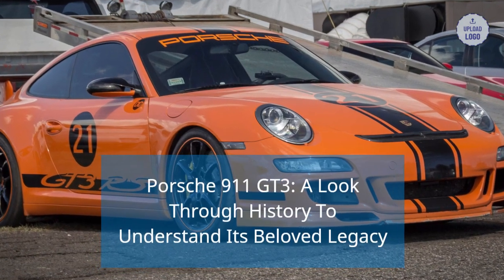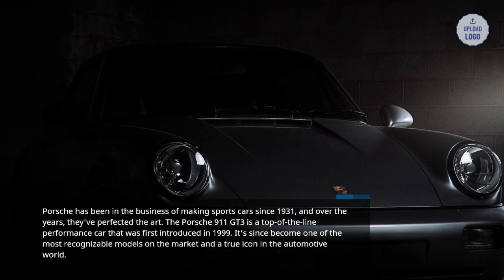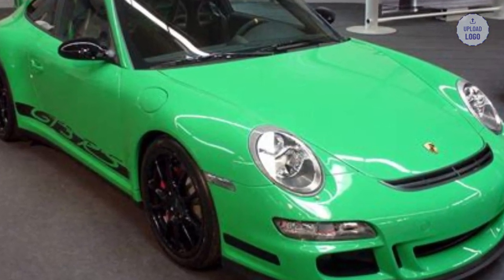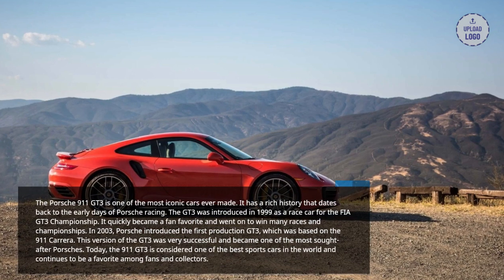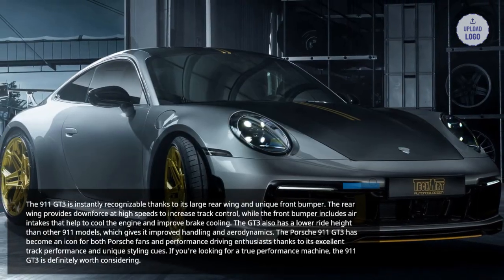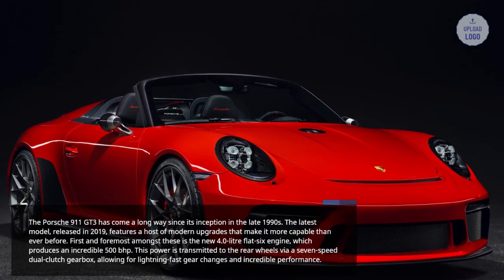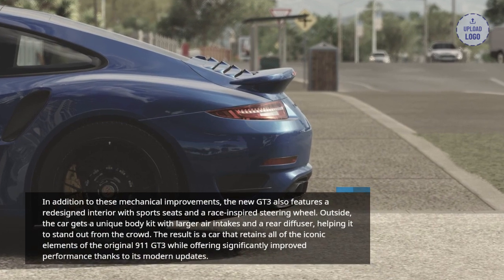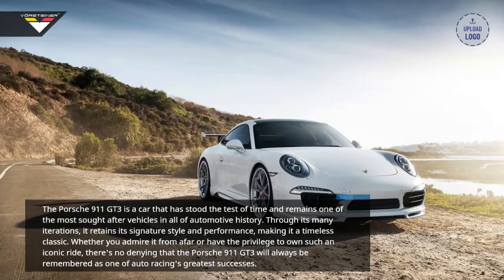A Porsche 911 GT3 shows us how technology is changing us: racing, sports cars, drifting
Welcome to this exciting video featuring a Porsche 911 GT3 showing us how technology is changing us in the realm of racing, sports cars, and drifting.
This video takes us through a journey of how technology has changed the way we race, the way we drive sports cars, and the way we drift. We see how advances in technology like computer aided engineering, 3D printing, and manufacturing have allowed us to build cars that are faster and more agile than ever before.
The Porsche 911 GT3 is a perfect example of how technology has changed us. This car is a high-performance version of the iconic 911 model, featuring an advanced aerodynamic package and an engine that produces more than 450 horsepower. That power translates into a top speed of 198 mph and a 0-60 mph time of just 3.2 seconds.
As we explore the Porsche 911 GT3, we also explore how technology has changed the way we drift. We witness the power of the car as its engine roars and its tires screech as it slides around the corners of the track. We truly get a sense of how technology has allowed us to take drifting to a whole new level.
Finally, we get to